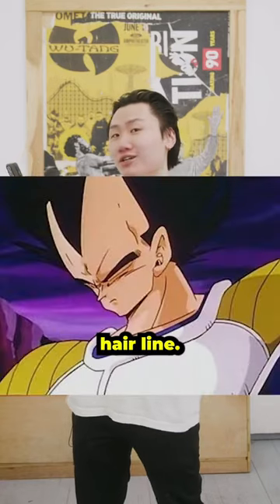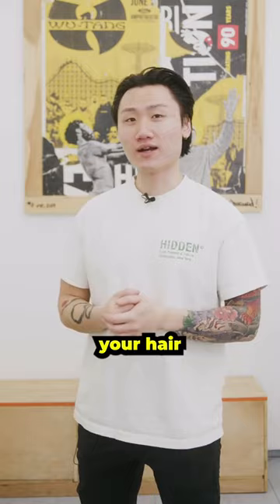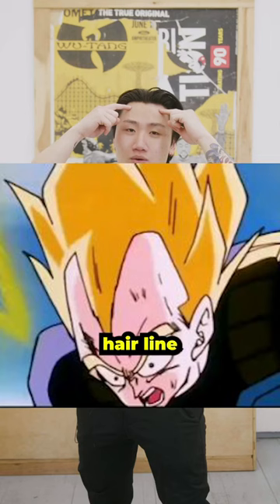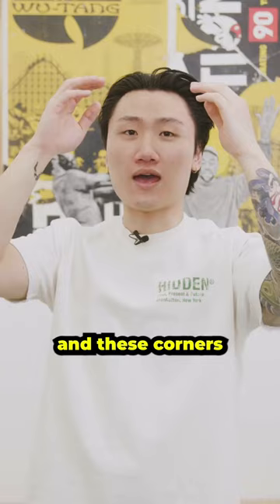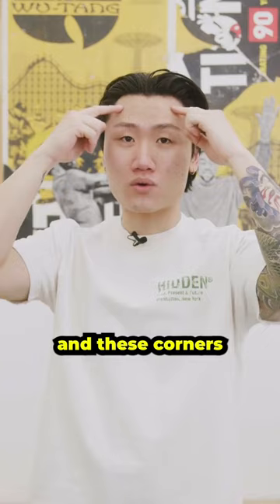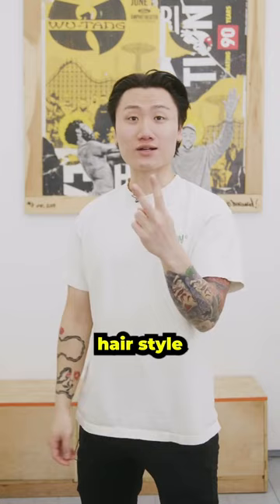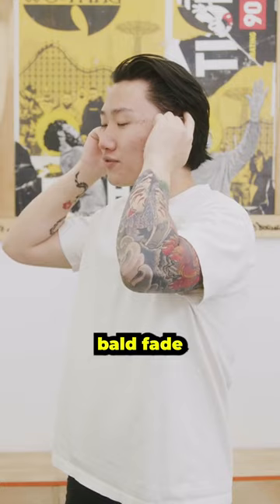Hairstyles To Hide Your Vegeta Hairline